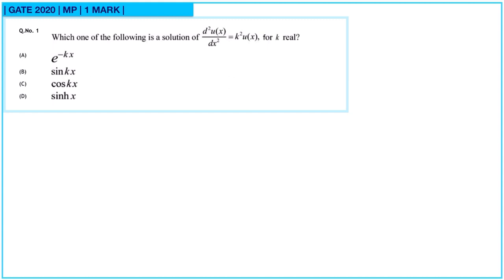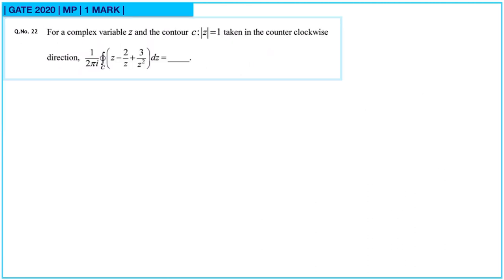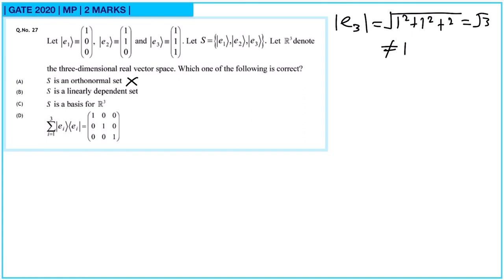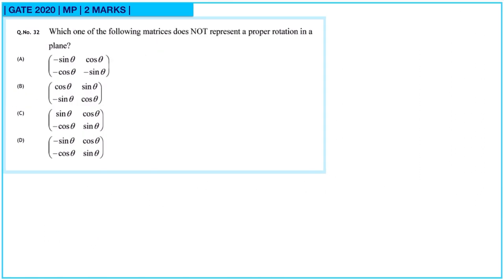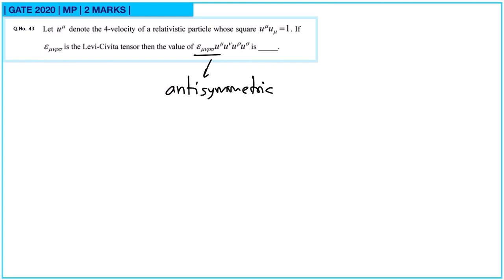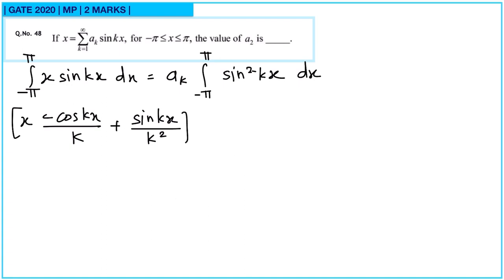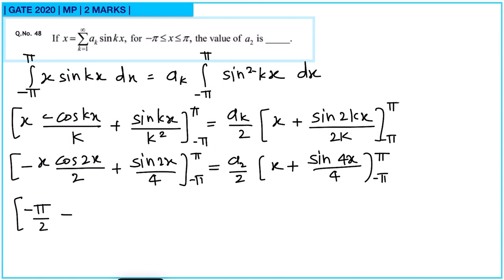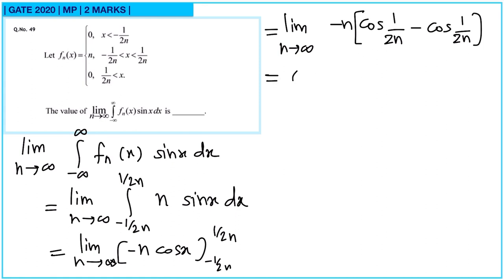GATE PHYSICS 2020 Solved Paper | Mathematical Physics | Previous Year Paper COMPLETE Solution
Hello GATE aspirants, welcome to part ELEVEN of GATE MATHEMATICAL PHYSICS SERIES. If you want to ace GATE PHYSICS 2025, this video is for you.
About GATE MATHEMATICAL PHYSICS Series
In this series, I’ll give detailed solutions to previous year questions from Mathematical Physics part of GATE physics papers from 2010 to 2024.
Syllabus for GATE Mathematical Physics 2025
Vector Calculus: Linear vector space: basis, orthogonality and completeness; matrices; similarity transformations, diagonalization, eigen values and eigen vectors; linear differential equations: second order linear differential equations and solutions involving special functions; complex analysis: Cauchy-Riemann conditions, Cauchy's theorem, singularities, residue theorem and applications; Laplace transform, Fourier analysis; elementary ideas about tensors: covariant and contravariant tensors.

CONTINUE LEARNING
Books to refer: Mathematical Physics by H K Dass